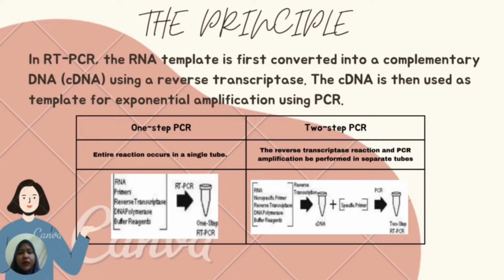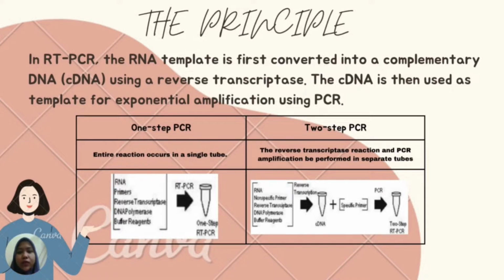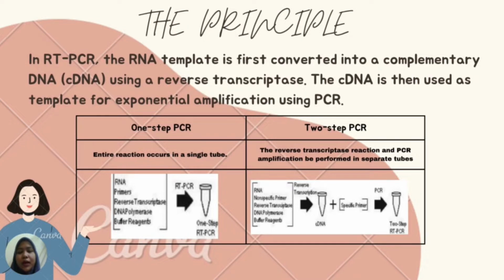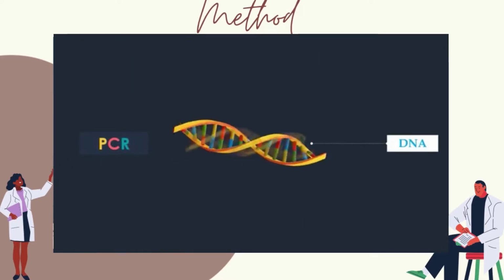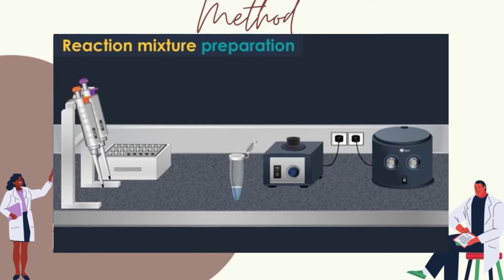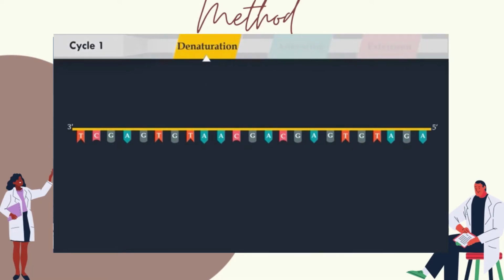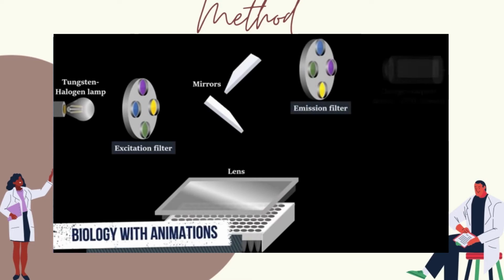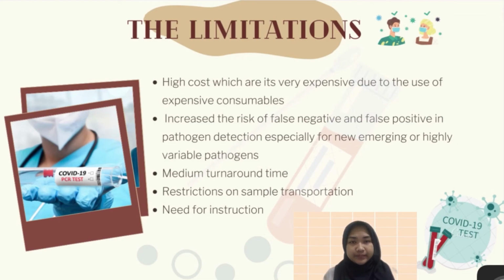Group 8 Detection of SARS-CoV-2 through real-time reverse-transcription Polymerase Chain Reaction